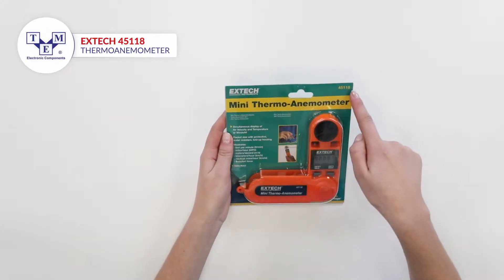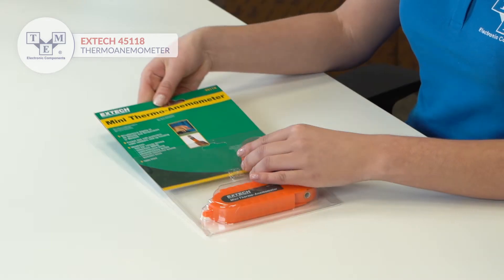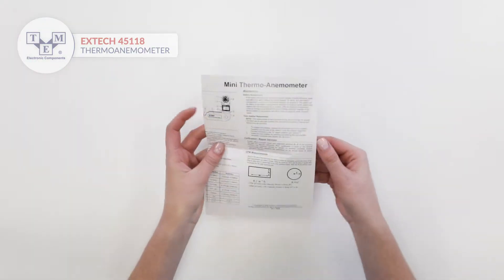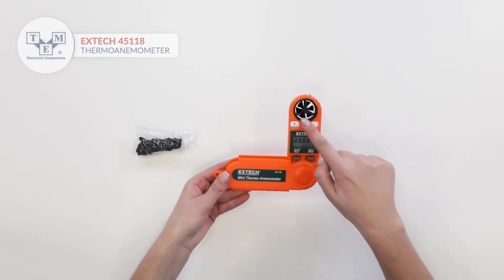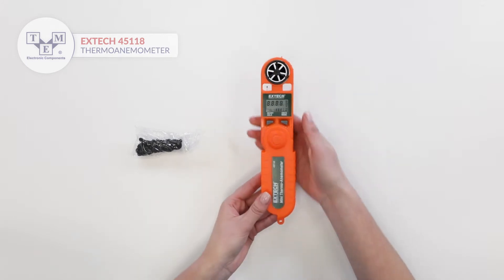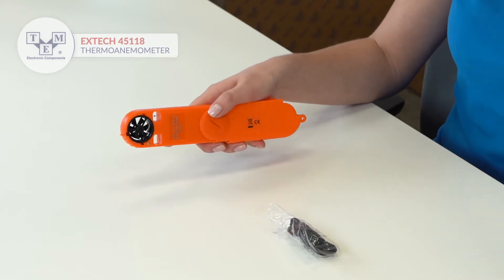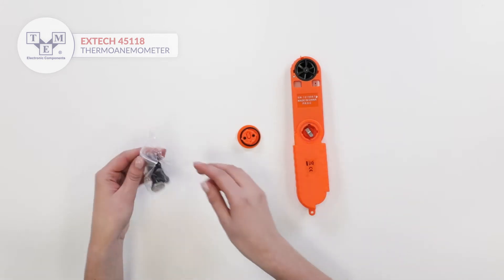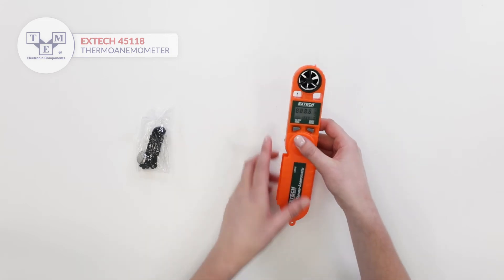EXTECH 45118 - Thermoanemometer - UNBOXING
Type of meter: thermoanemometer
TME Symbol: EX45118

Features:
•  Velocity measuring accuracy: ±(3% + 0,2m/s), ±(3% + 0,4mph), ±(3% + 0,6knot), ±(3% + 1,4km/h), ±(3% + 40ft/min), ±1BF
•  Temperature measurement accuracy: ±1°C
•  Temperature measurement resolution: 0.1°C
•  Measuring unit: Beaufort degrees, ft/min, km/h, knots, m/s, mph

Velocity measuring range:
• 0,5...28m/s
• 1,1...62,5mph
• 1,8...100,6km/h
• 1...17BF
• 1...54,3 knots
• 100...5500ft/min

Velocity measuring resolution:
•  0,1m/s
•  0,2mph
•  0,3knot
•  0,7km/h
•  1BF
•  20ft/min

Measuring instrument features:
•  automatic power-off
•  folding enclosure
•  HOLD function
•  measures mean values for 5, 10, 13 seconds time periods
•  splashproof and shock resistant enclosure